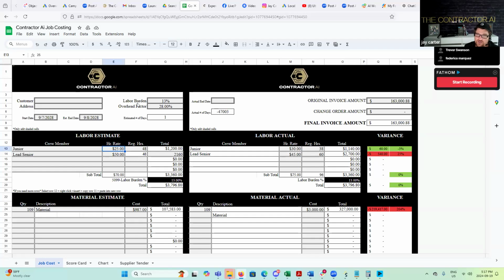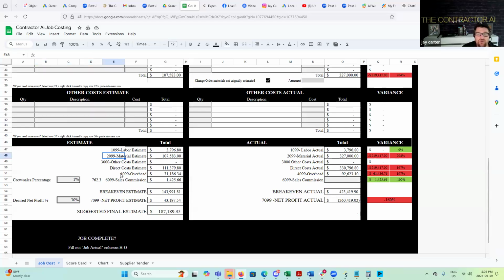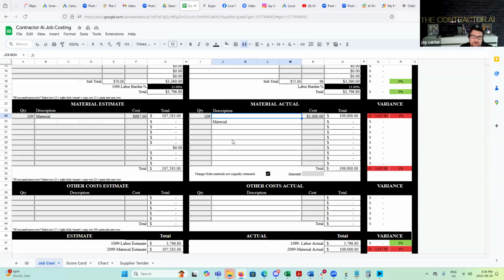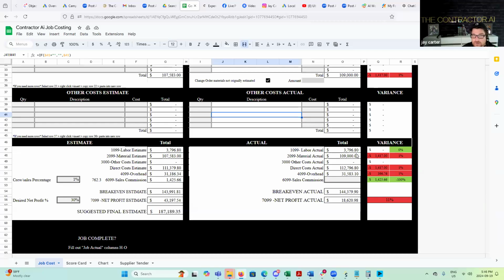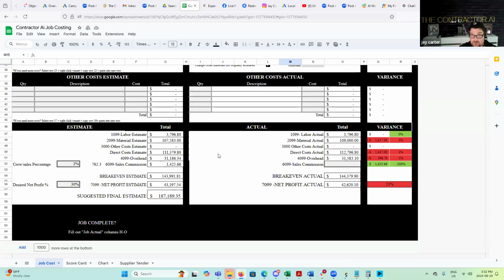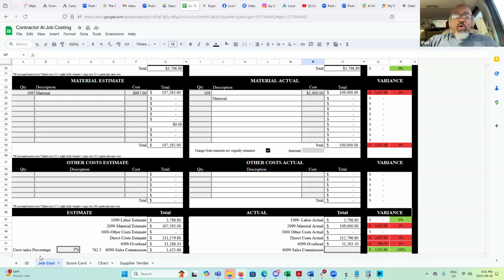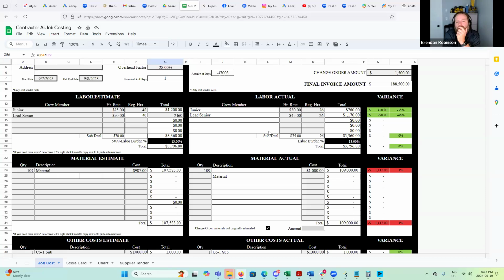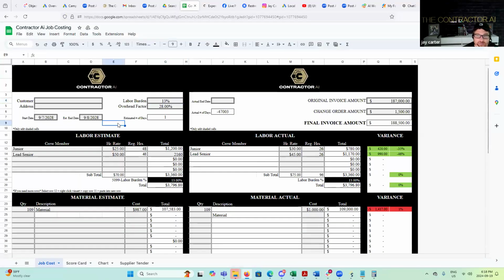How Top Contractors Use Numbers to Dominate Their Market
👉Join Our Exclusive Contractor Community:
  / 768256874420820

    Facebook:👉   / thecontractoaigroup
    Instagram:👉   / thecontractoraigroup